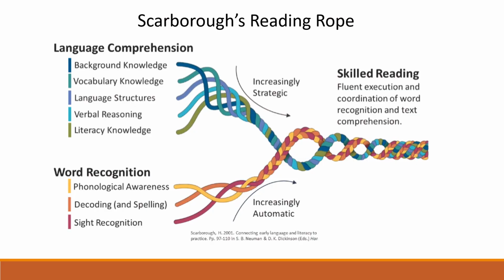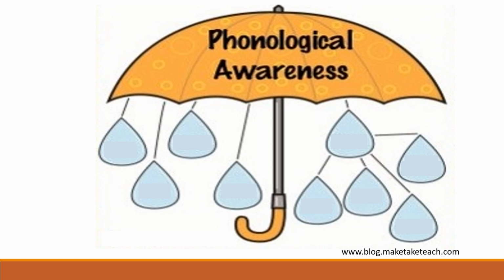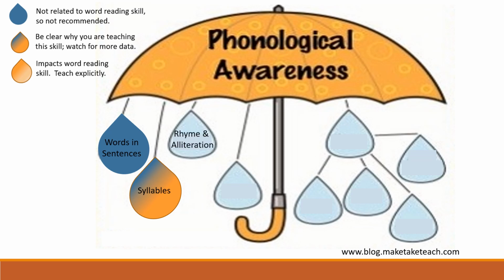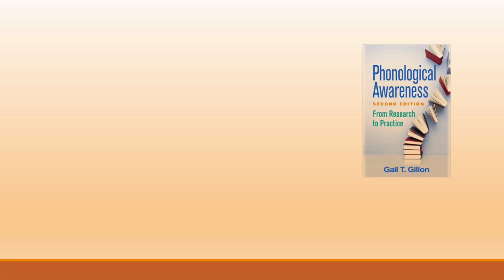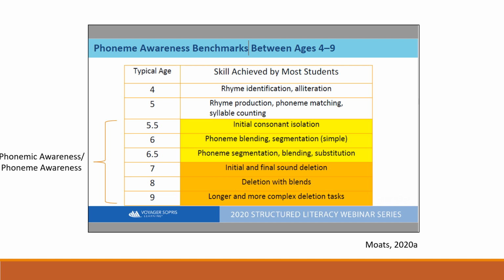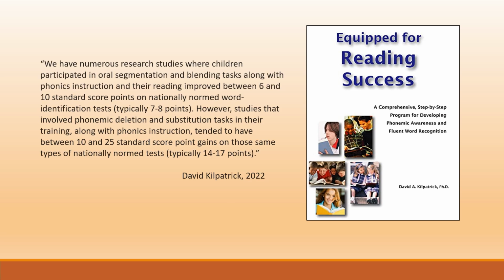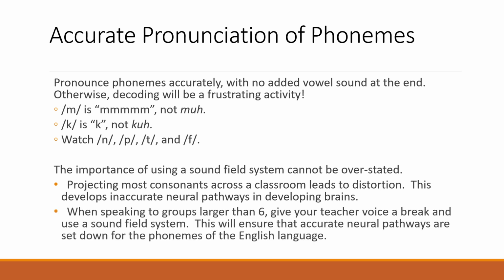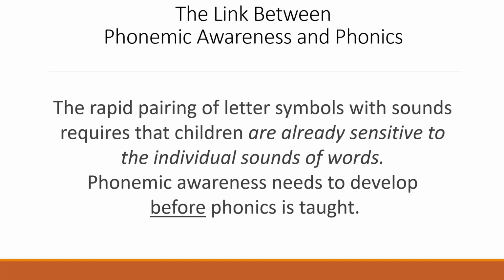Phonological Awareness Lesson 2